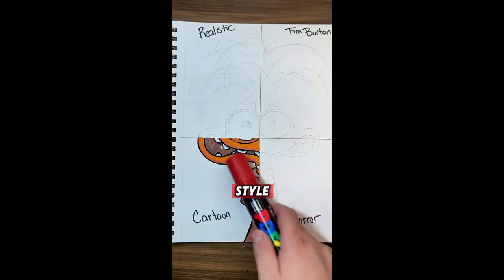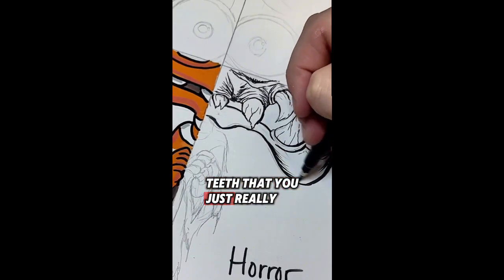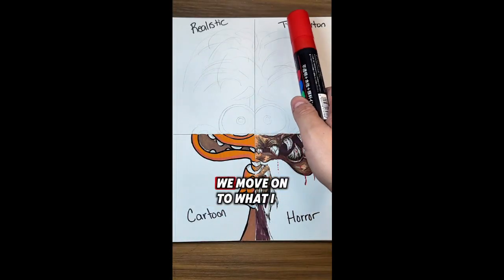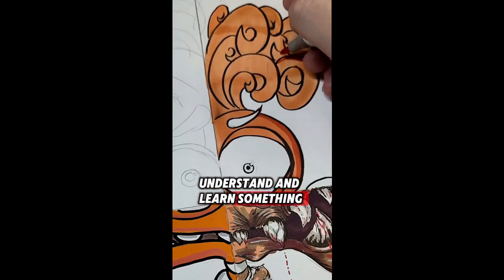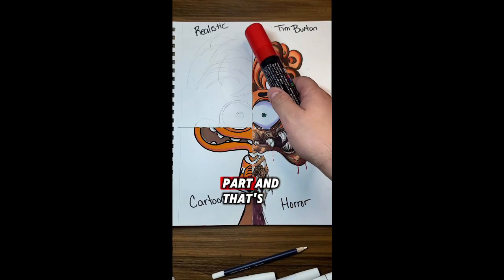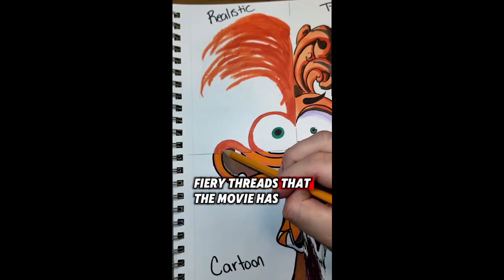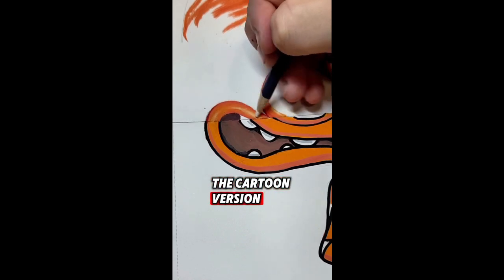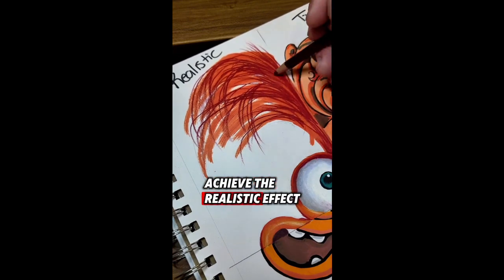Drawing Anxiety - Inside Out 2 - 4 Different Styles!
Watch as I draw Anxiety from Inside out 2 in 4 different styles. Sit back and relax and enjoy as I transform the loveable character in to a horrific monster, tim burton masterpiece, a fun cartoon style and realsitic version similar to the movie. So, enjoy if you are fan of Pixar, Disney, or just a fan of art, then you will love this video!